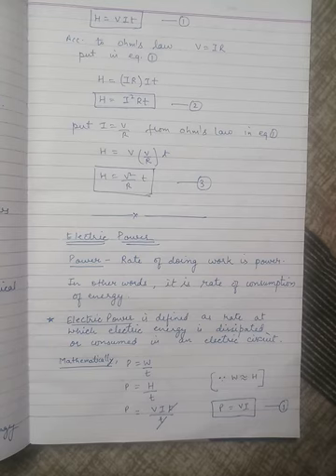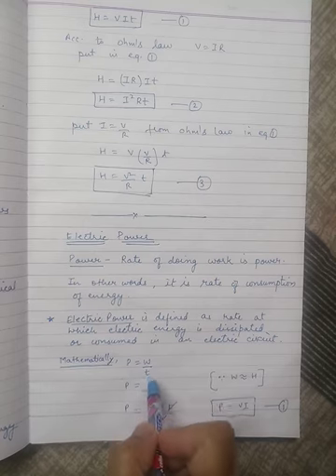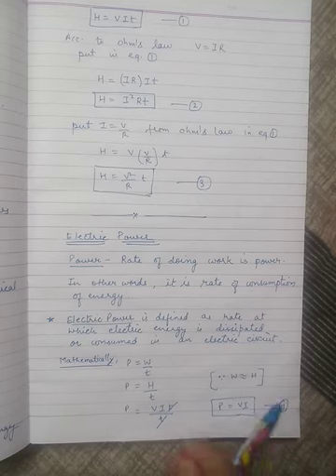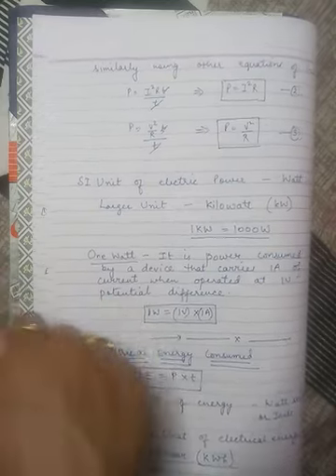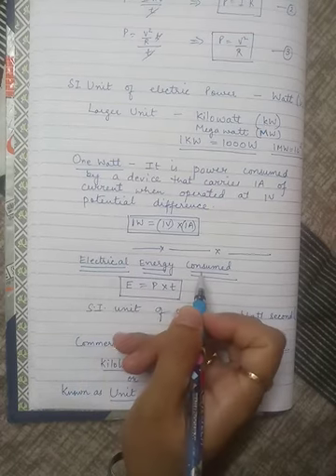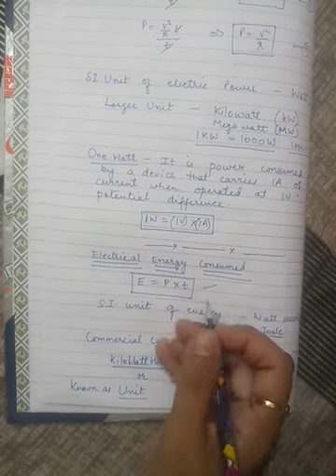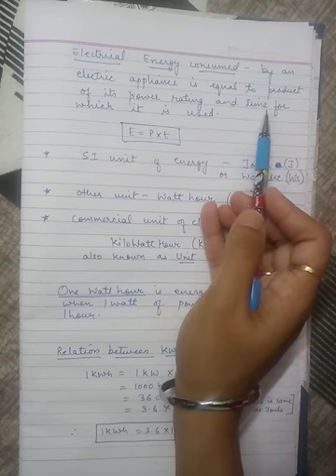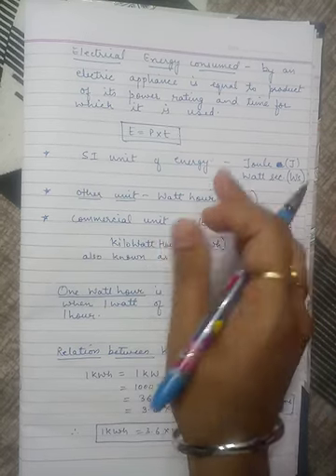Electric Power|| Class X || CBSE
Mathematical expression
SI unit
Electrical Energy Consumed
Commercial unit